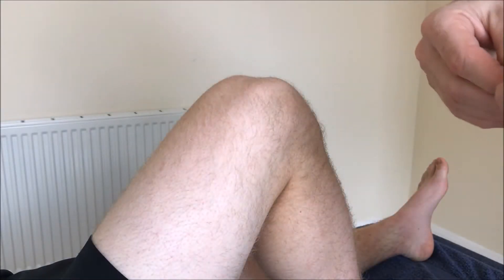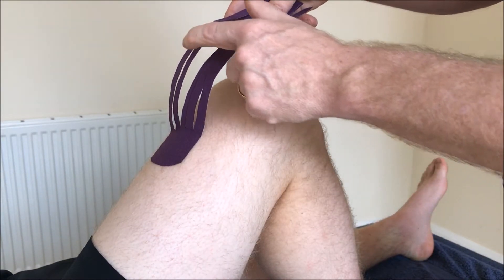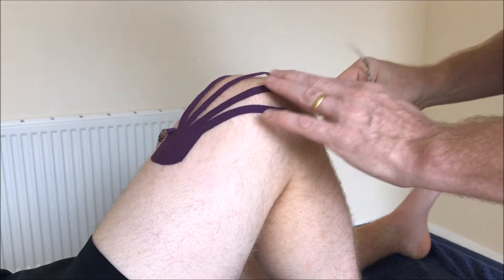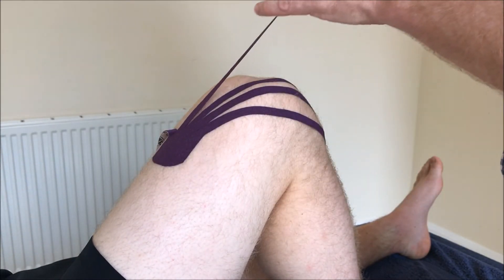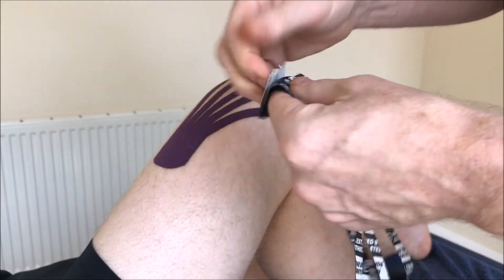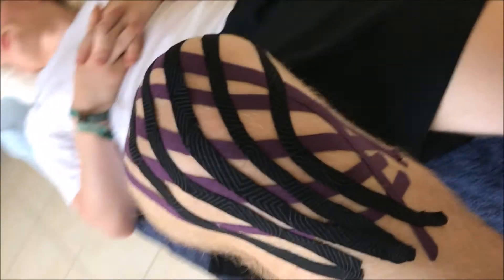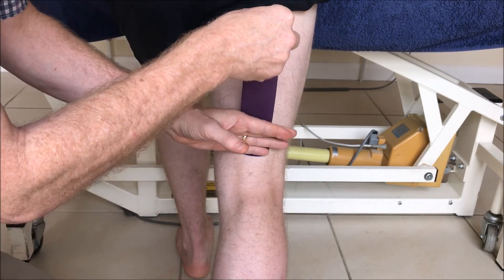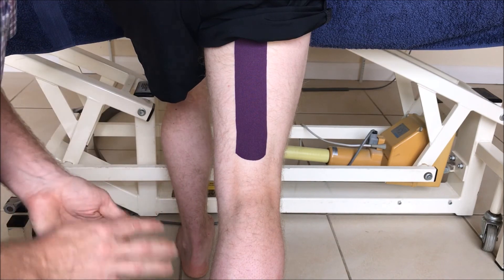Acute Knee Strain - Athletic Taping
An effective way of dealing with a patients swollen knee while in the acute phase.  Sports Injury course is coming up on the 23rd and 24th September in Leamington Spa West Midlands UK